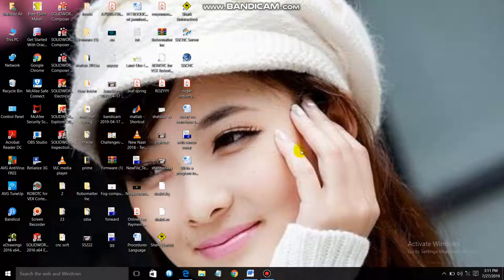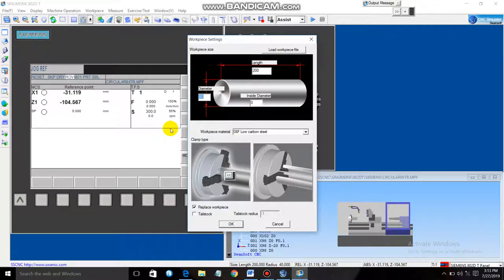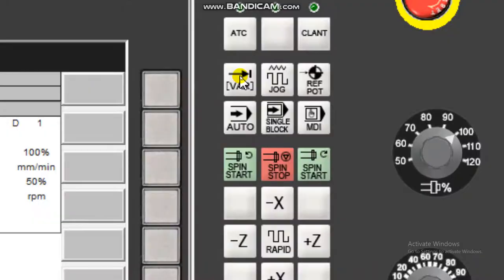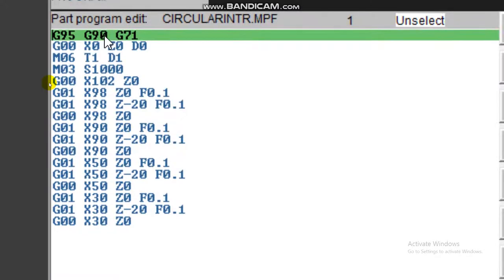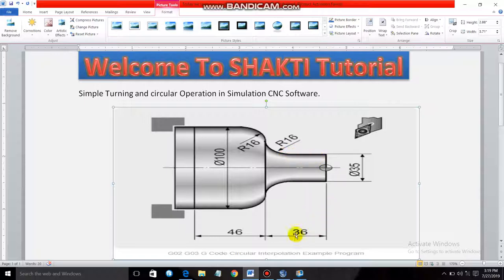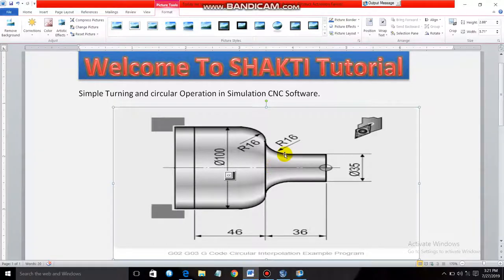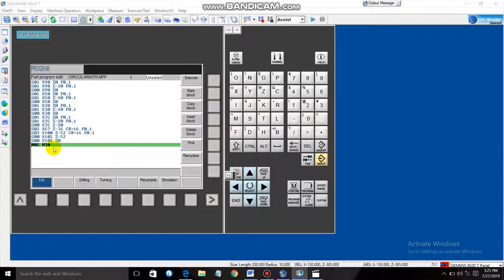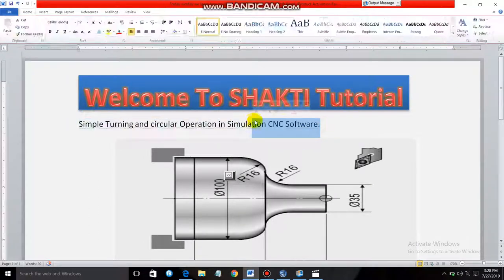## CIRCULAR AND TURNING OPERATION ## in CNC Machine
In this video I have explained about the simple turning operation and circular operation in SSCNC Software.